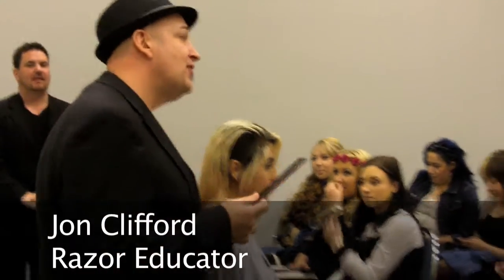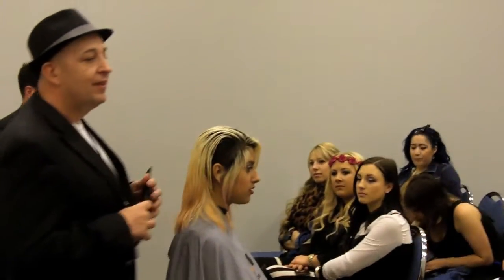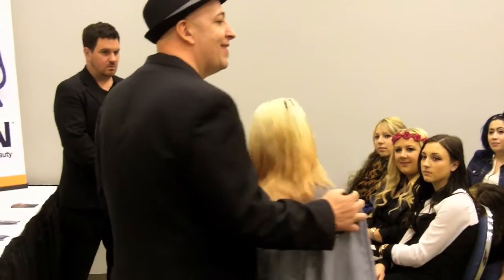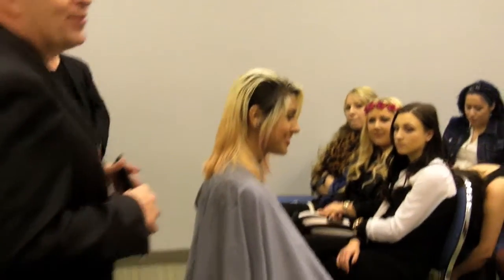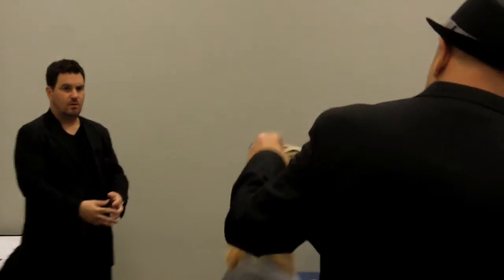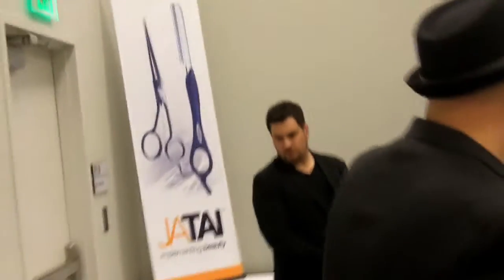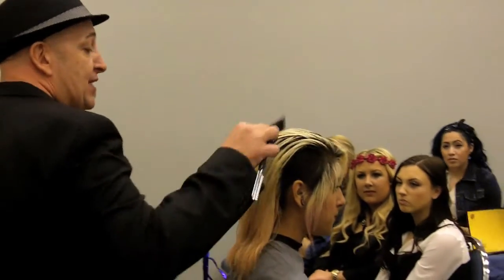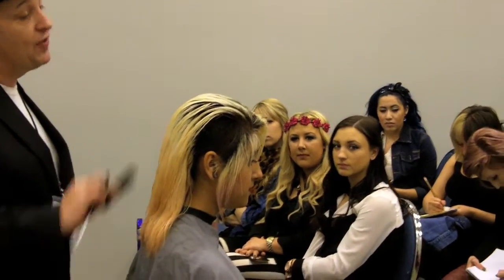Razor Haircutting Class - Using a Razor is Less Work than Shears?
Jon Clifford, a razor educator, teaches you basic Feather Styling Razor techniques. He also shows you how a razor and create less work than using shears for the same result. He goes over vertical razor cutting as well.